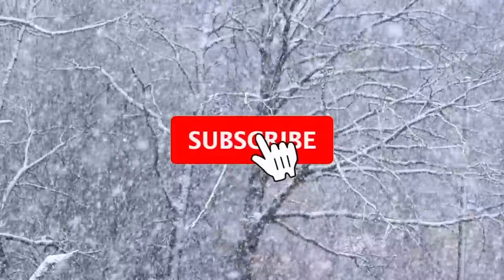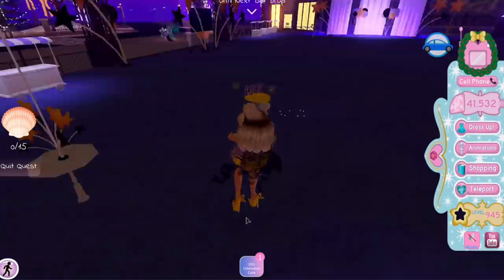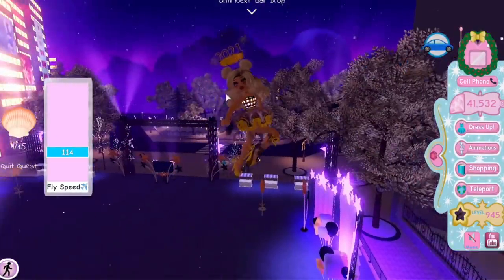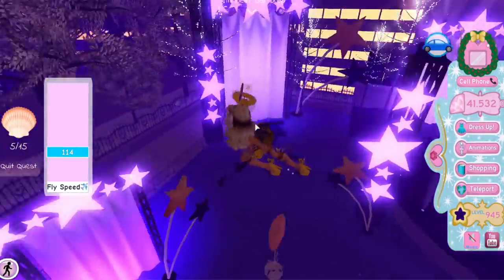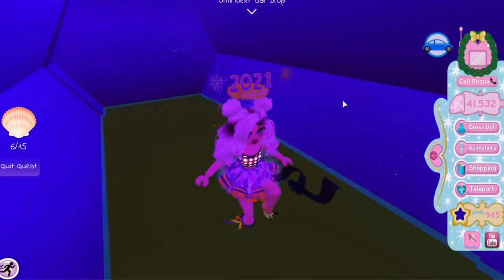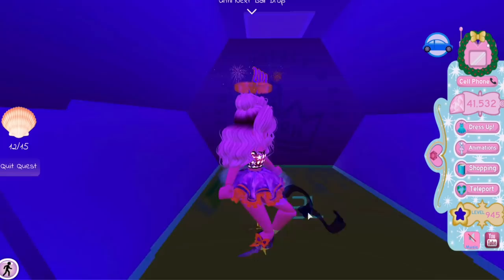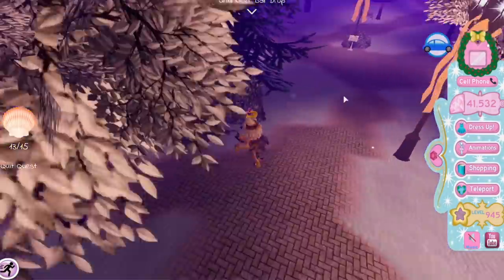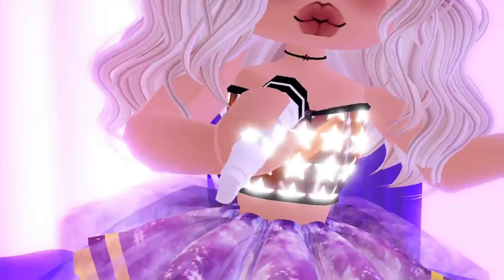HOW TO GET! Midnight's Strike Popstar Microphone! Reddie's Shell Quest Location GUIDE!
In this video I will share some tips on how to complete Reddietheteddie's quest for shells to obtain the popstar microphone! This one can be challenging if you don't know how to start looking so I hope you find this video helpful!